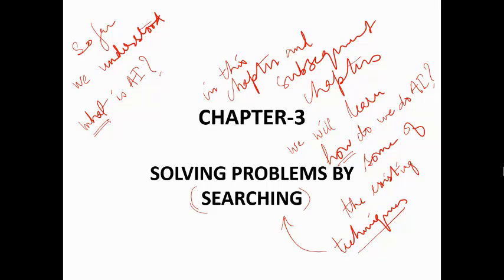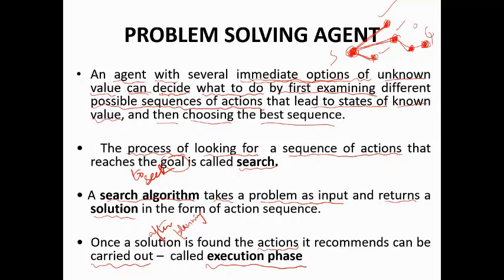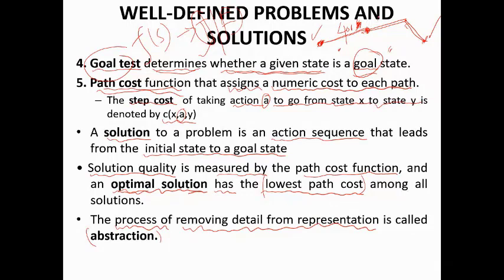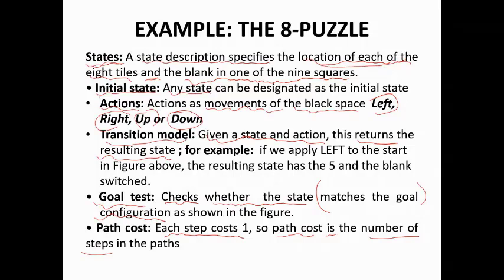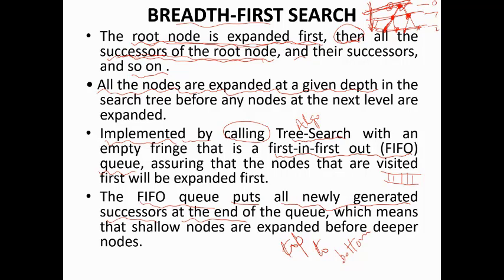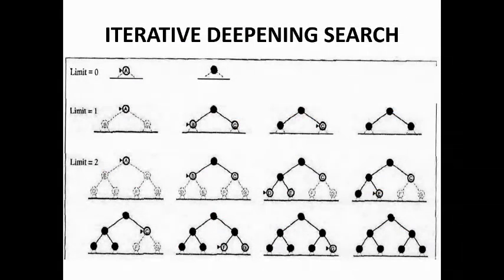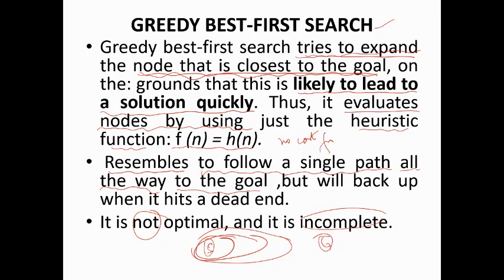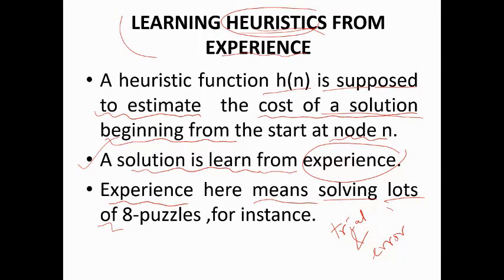Artificial Intelligence Chapter 3